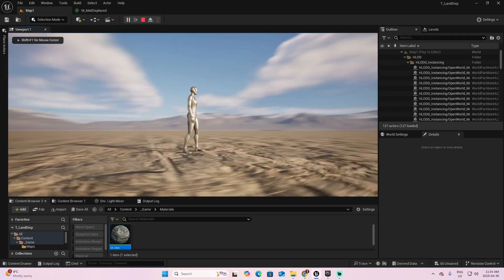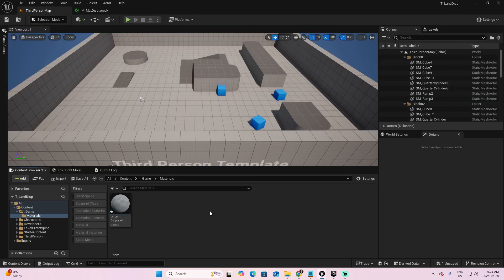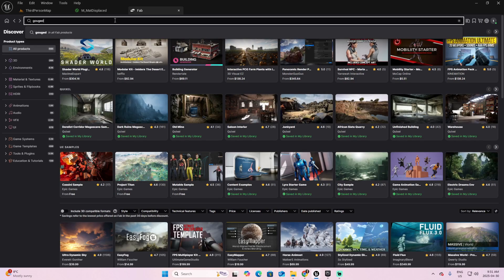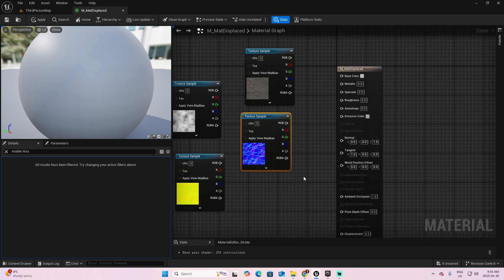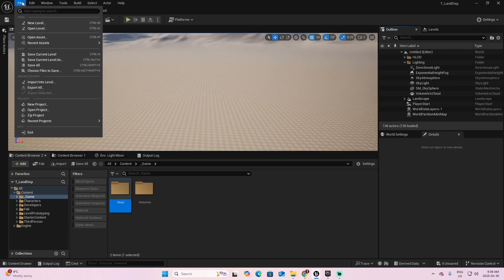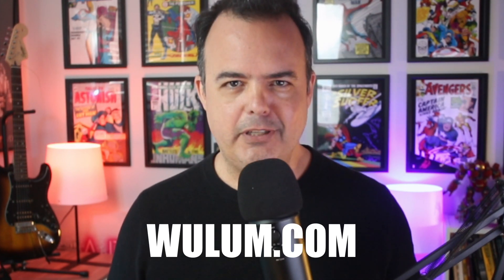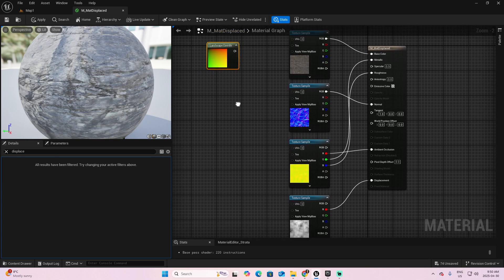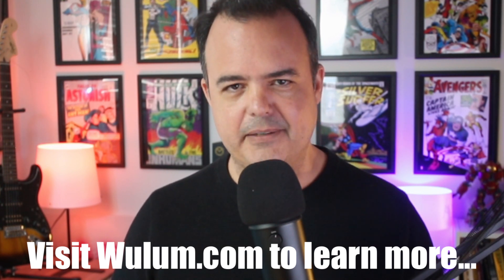Master UE5 Landscape Displacement with Nanite Today | Unreal Tutorial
Want to bring your Unreal Engine 5 landscapes to life? In this tutorial, I’ll show you how to add real 3D displacement to your landscapes using UE5.4, Nanite, and Megascans—no more flat surfaces or fake depth.

If you’re just starting with Unreal Engine or switching careers into game development, level design, environmental design, or Film & Media (cinematography), this is a must-learn technique. I’ll guide you step by step through the process of applying height-based displacement to your terrain, controlling rotation and density, and making sure it all works seamlessly with Nanite-enabled assets. You'll also understand why this method is perfect for performance and visual quality—whether you’re building your first FPS or showcasing work in your portfolio. I'll detail:

1 - How to create a Material and add the Displacement Parameter
2 - What type of FAB Texture do you need to import
3 - How to update the landscape material
4 - How to Enable Nanite and Generate the Displacement
5 - Adjusting the Scale of the Material

This is the kind of tutorial to keep close to your chest.

💡 Want personalized help? to learn about the Game Creator Accelerator—a lifetime mentorship program to help you build your first game and break into the industry the smart way.

These are the configuration lines described in the Video:

r.Nanite.AllowTessellation=1
r.Nanite.Tessellation=1

- BOOK A TIME TO CHAT WITH ME one-on-one to learn more about the Game Creator Accelerator LIFETIME MENTORSHIP PROGRAM.

01:20 Create a Material with Displacement
03:42 Import FAB Texture
08:00 Update Landscape Material
09:01 Game Creator Accelerator
10:04 Enabling Nanite
11:20 Adjust Scale